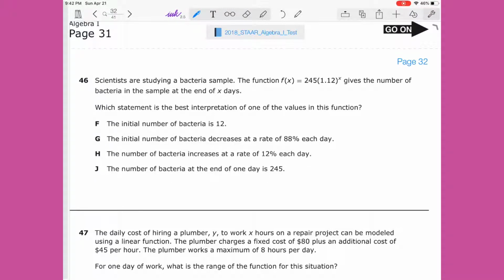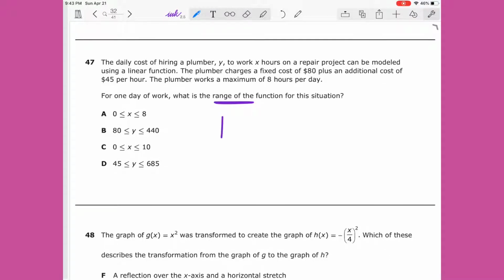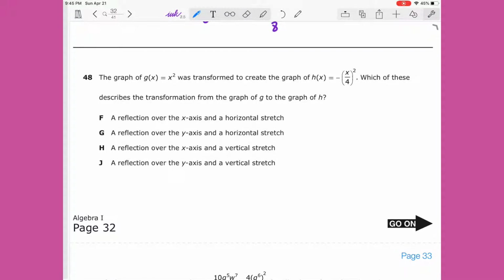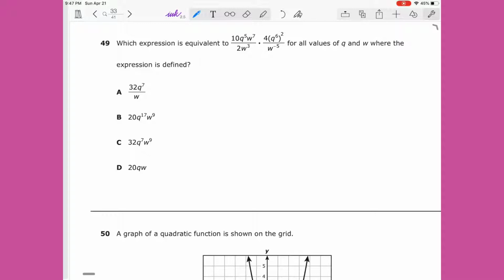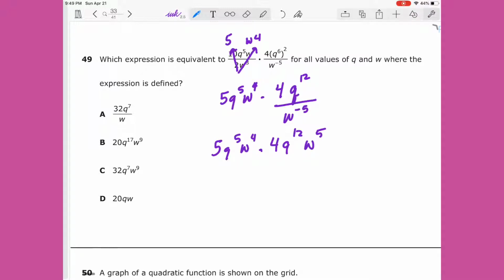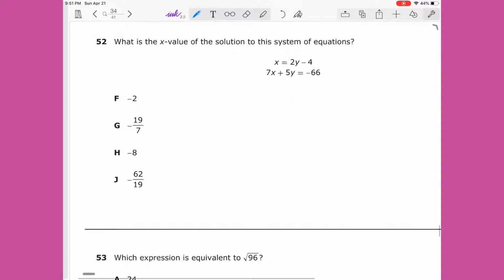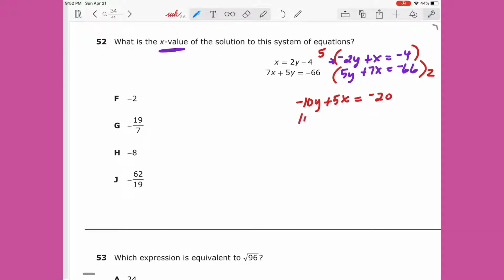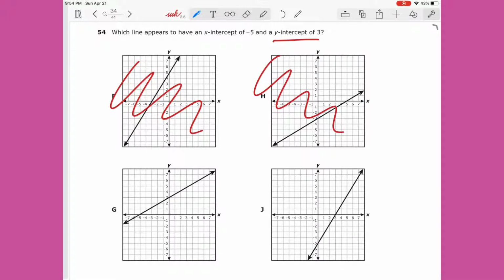Algebra STAAR - 2018 #46 - #54